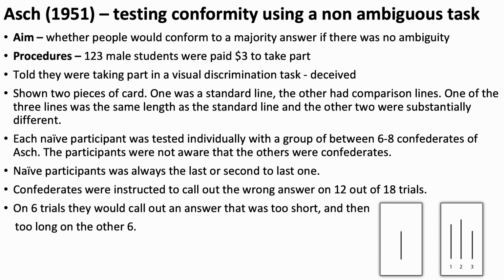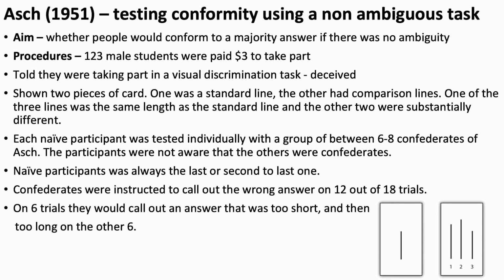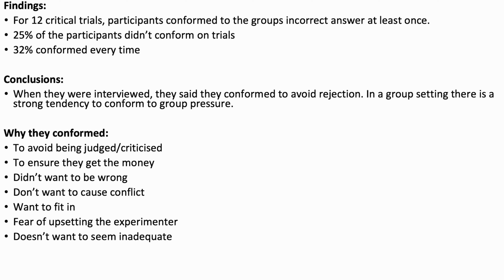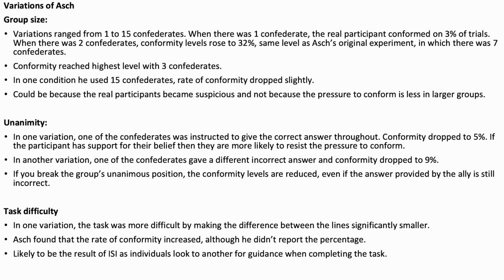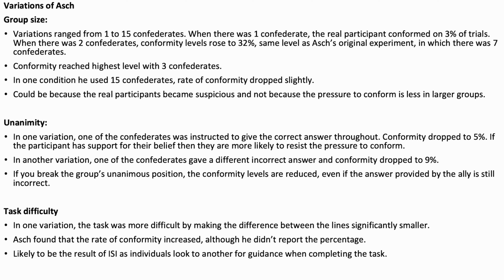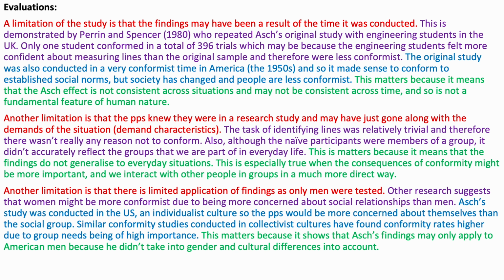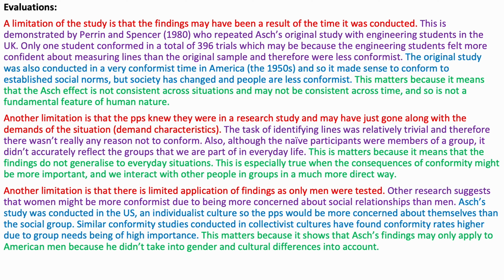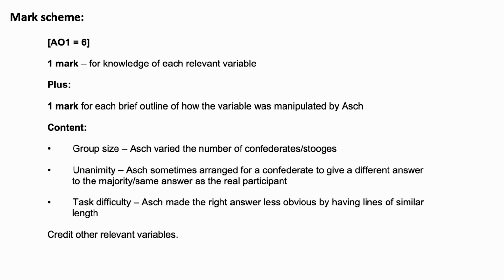Asch (1951) Testing Conformity | AQA A-Level Psychology (Paper 1)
Asch (1951) Testing Conformity Using a Non Ambiguous Task | AQA A-Level Psychology (Paper 1):

In this video, we discuss Asch's 1951 study into conformity using a non ambiguous task including the aims, procedure, findings, conclusions, criticisms, variations and evaluations of the study.

Timestamps:
0:32 – Overview of Asch (1951)
02:18 – Findings and Conclusions of Asch (1951)
03:23 – Criticisms of Asch (1951)
05:14 – Variations of Asch (1951)
07:46 – Evaluations of Asch (1951)
12:20 – Example Exam question
12:41 – Mark Scheme

🌳 We plant a tree for EVERY 10,000 views!
For every 10,000 views that this channel gets, we plant a tree somewhere in the world. By watching our videos, not only are you helping your studies, you're also helping to fight climate change :)

By doing this you'll help our channel to continue making videos, and you'll never miss an episode as we continue to cover various other topics for free.